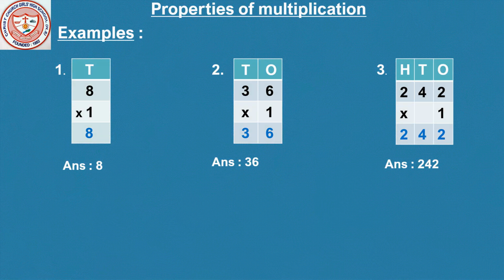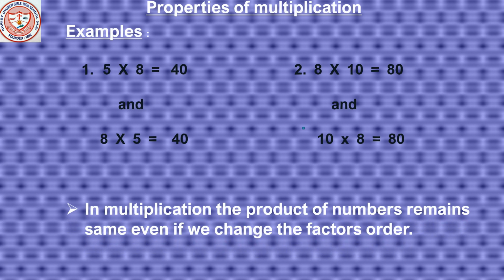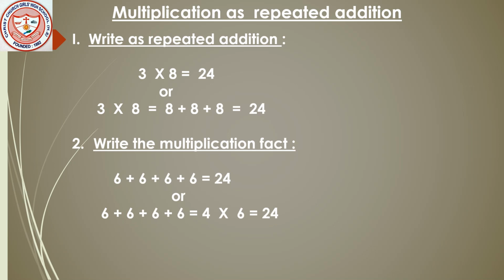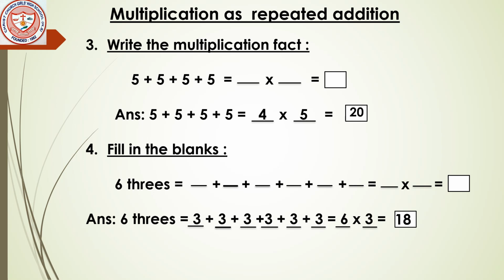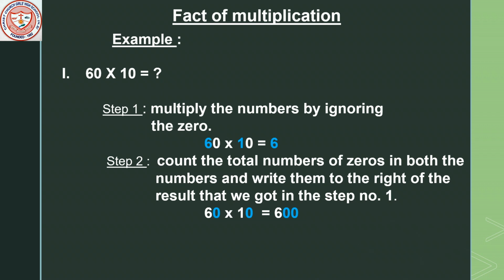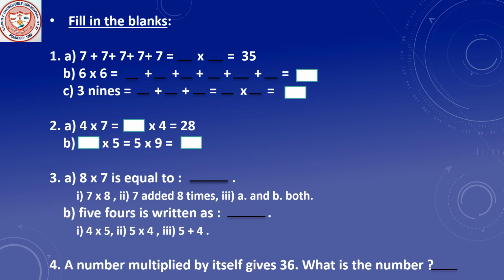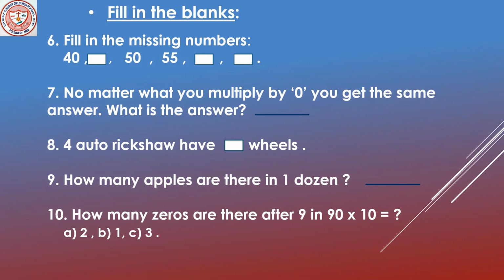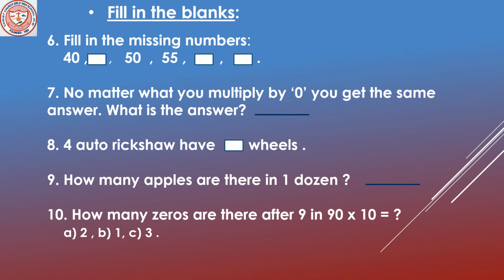CLASS 2 ARITHMETIC REVISION 6